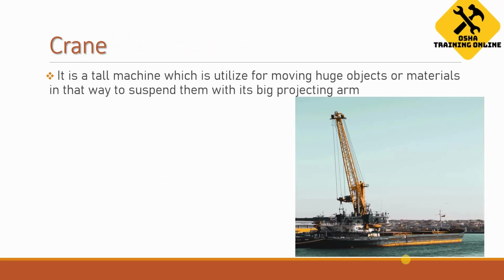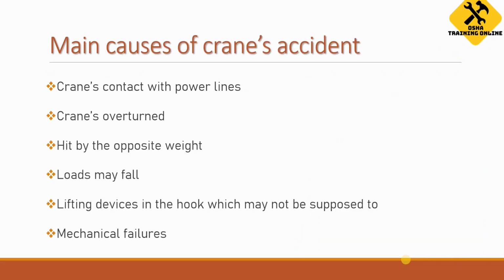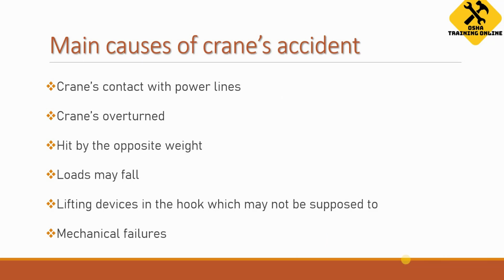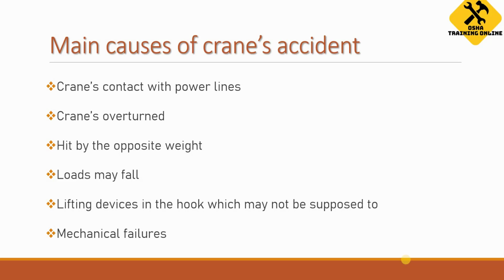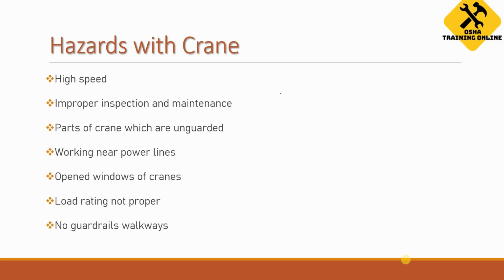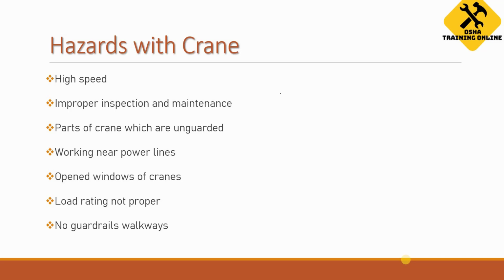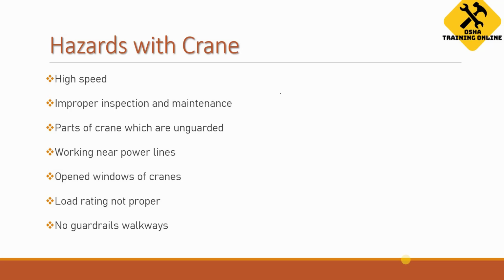Cranes and its major types – Cranes hazards – Cranes accidents reasons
In this video on Safety training channel on Osha training online course, I will discuss with you what is crane, different types of cranes and we will also see hazards associated with cranes. Lastlly, we will go through cranes accidents reasons and some precautions measures to avoid them.